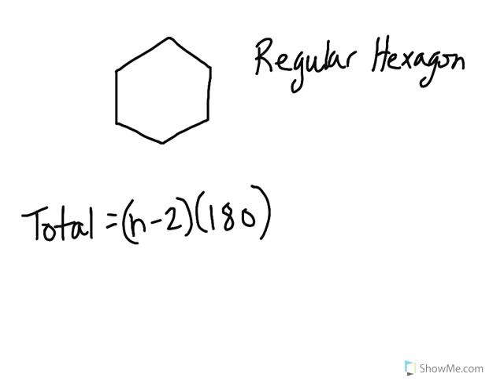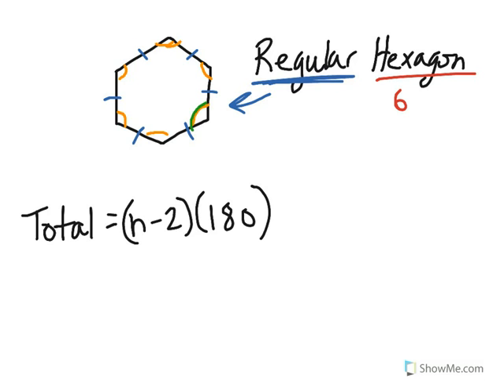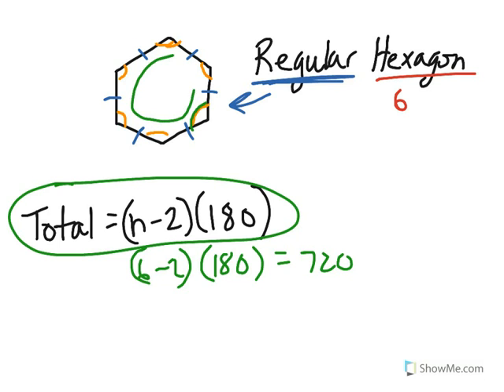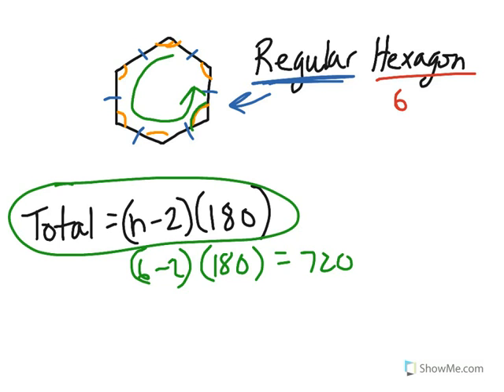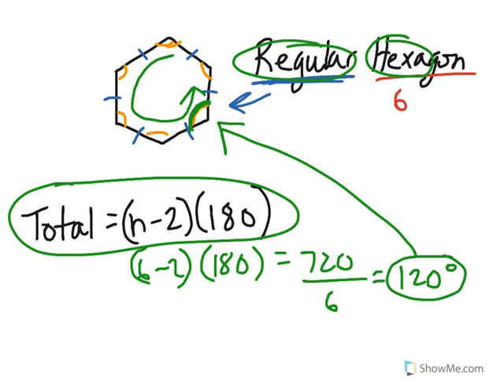Quiz L One angle in a polygon